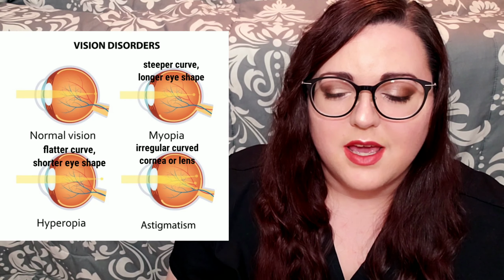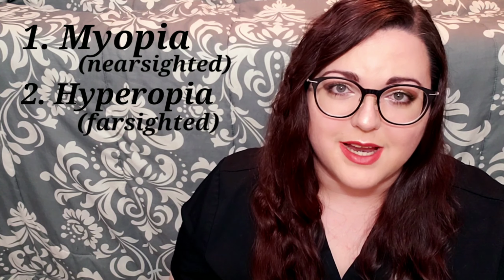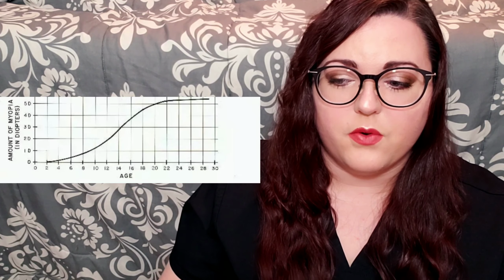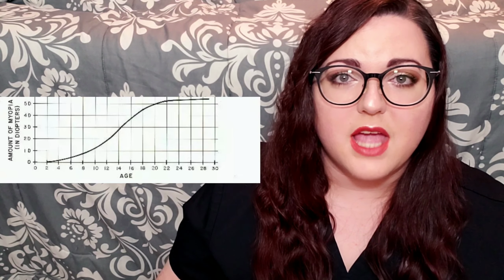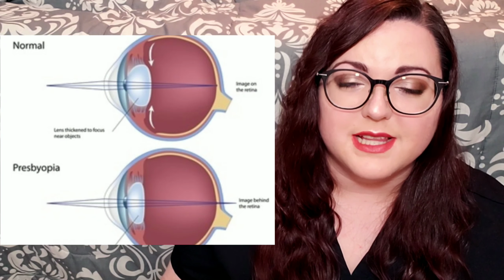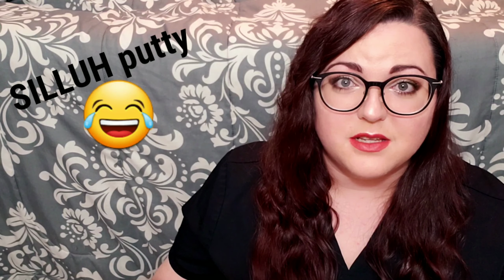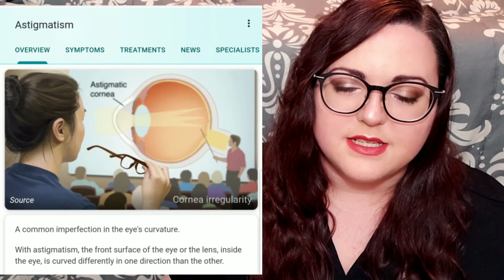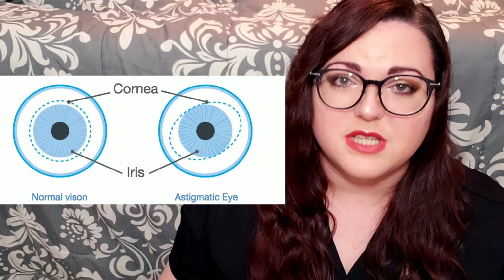Glasses, Contacts, Surgery! Oh my!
Welcome to my breakdown of how to fix those eyes... or at least your refractive errors. This was supposed to be a little 12-15 minute video, but I could honestly talk for days about this.